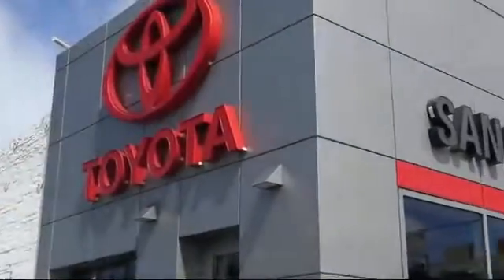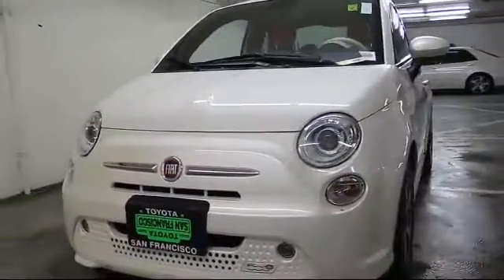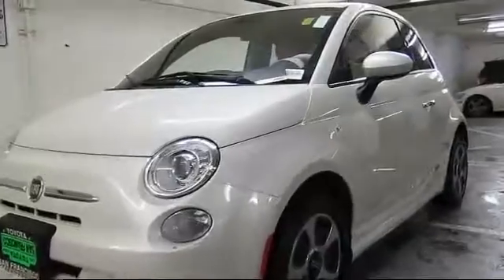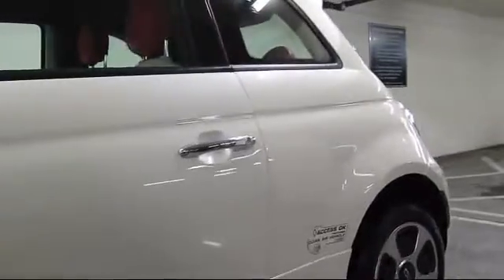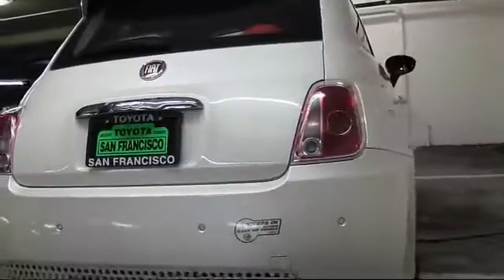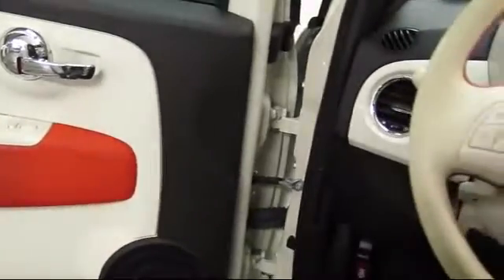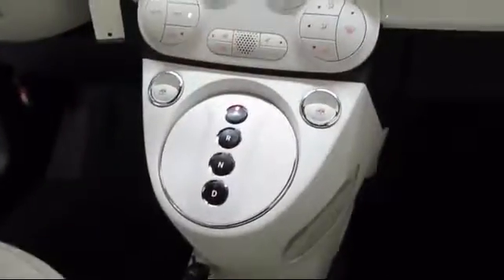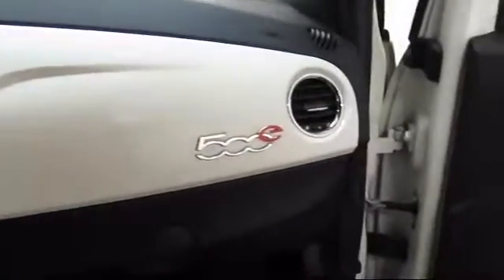2013 Fiat 500e Hatchback Battery Electric San Francisco Daly City San Mateo San Rafael San Bruno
2013 Fiat 500e Hatchback Battery Electric Stock Number: 26367M Vin:3C3CFFGE6DT727592.

3800 Geary Blvd.